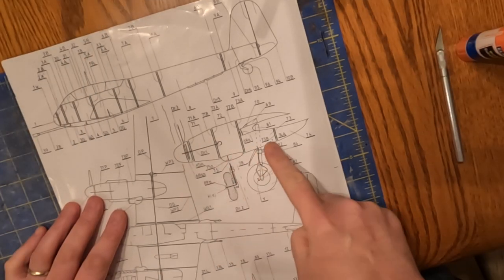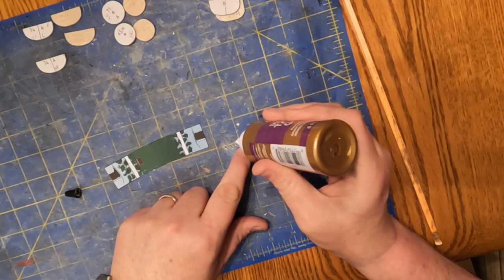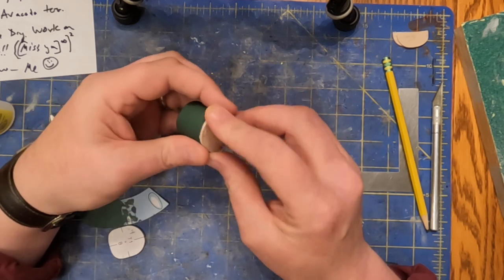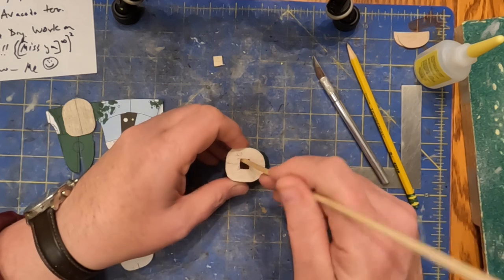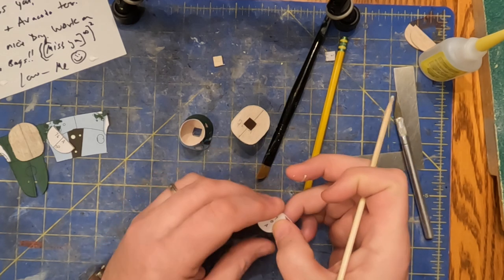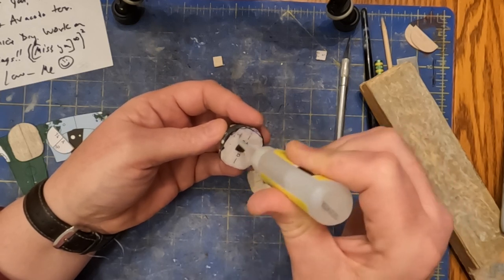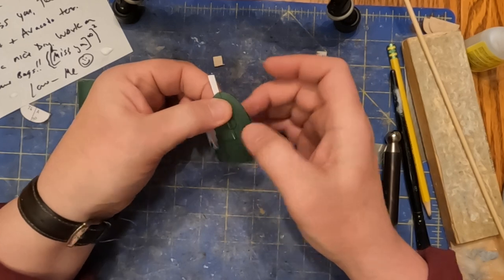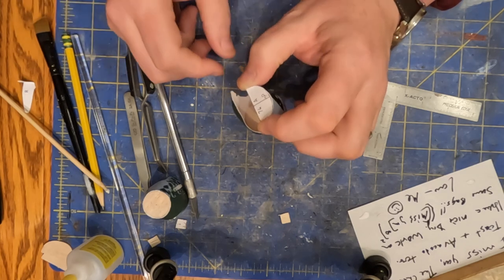Me-410 Paper Card Model Part 13: Starting the Nacelles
Let's begin by getting the nacelle bulkheads made and skinned.  Then we add them to the wings.  Looks awesome!